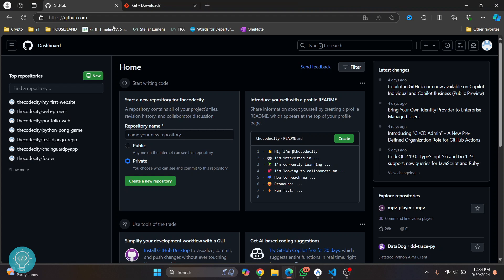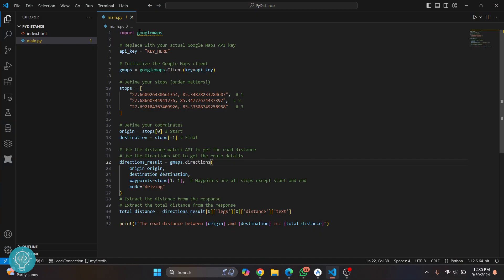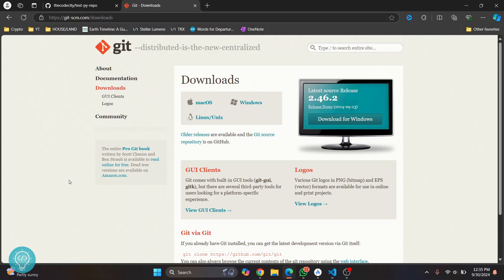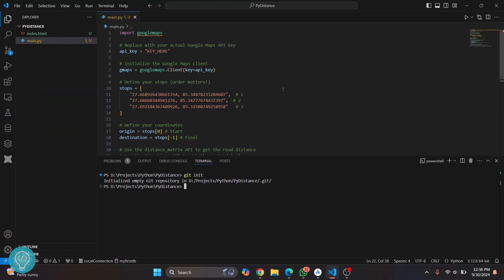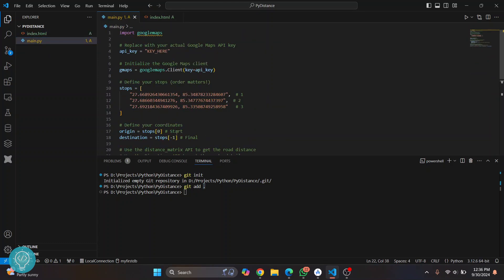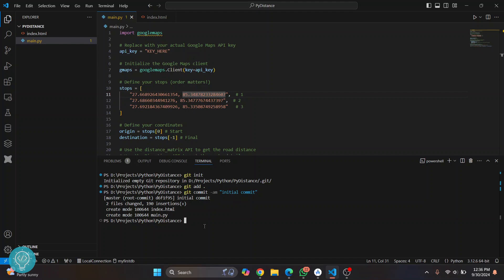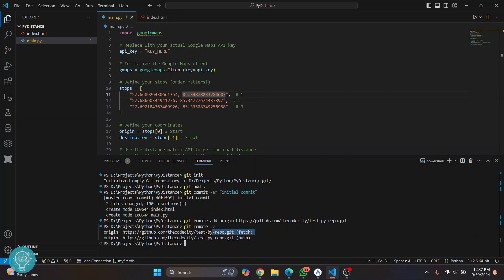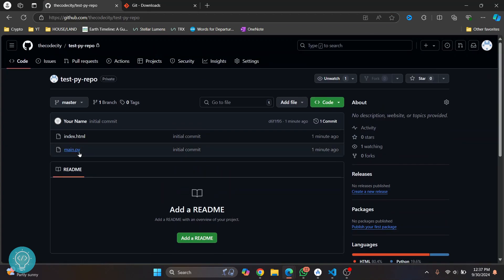How to Upload Project to GitHub Using Visual Studio Code (2024) | Push to GitHub From VSCode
Welcome to this quick and easy tutorial where I’ll walk you through *how to upload your project to GitHub using Visual Studio Code*. Whether you're a complete beginner or just looking for a simple guide, this video will get you up to speed on pushing your first project to GitHub using VS Code in under 3 minutes! 🚀

By the end of this tutorial, you’ll know exactly how to initialize a repository, add your files, commit changes, set the remote origin, and push your project to GitHub with just a few commands. GitHub is an essential tool for version control, and Visual Studio Code makes it easy to manage your projects!

- Git Installed on your Computer
- GitHub Account